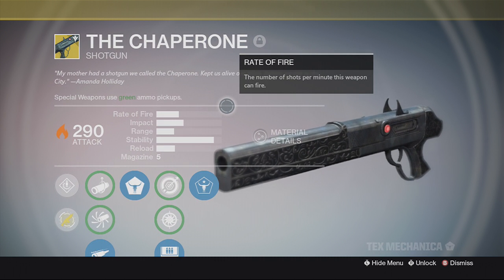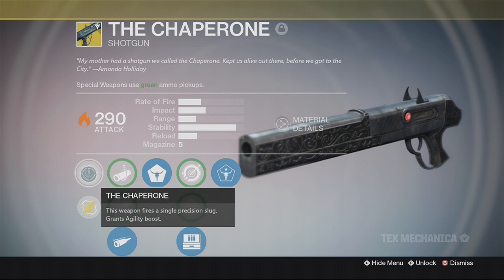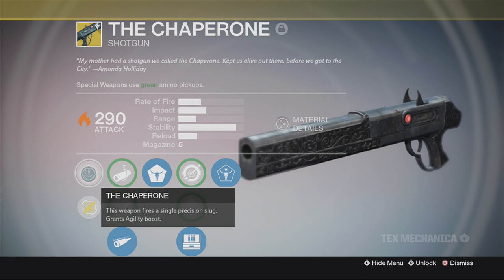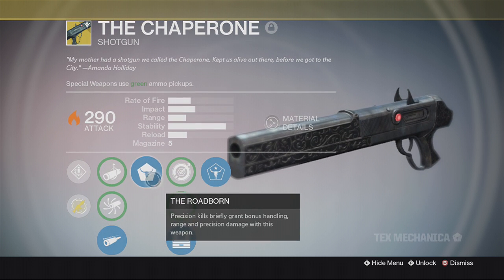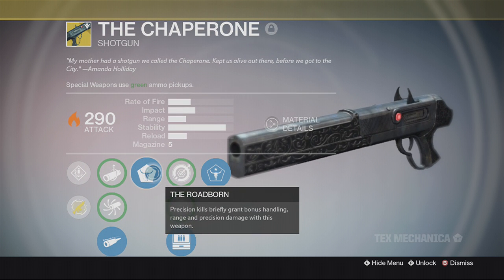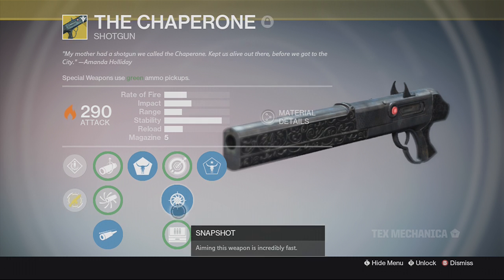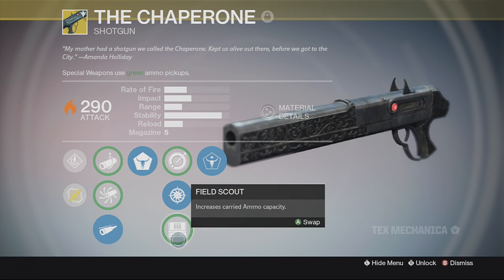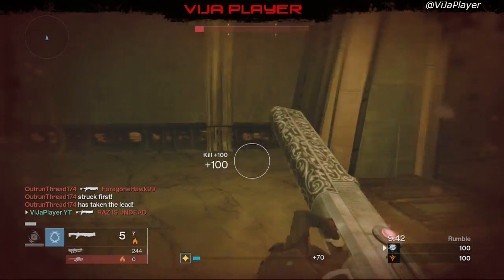Destiny: The Chaperone - Exotic Shotgun (Is It Good?)#62 - PVP Gameplay & Review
This is my Review of the Exotic Shotgun "The Chaperone". You can get this weapon by completing the Quest from Amanda Holiday in the Tower.